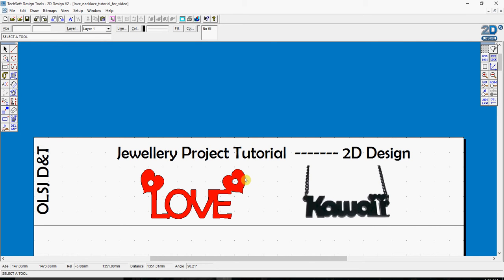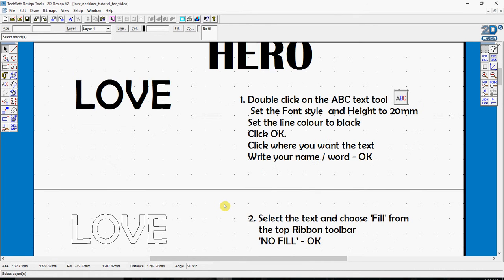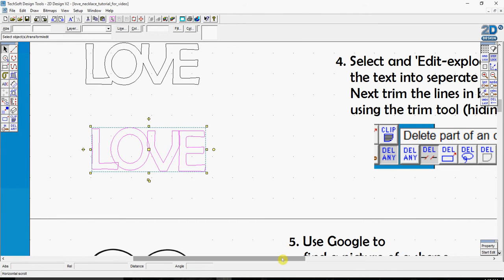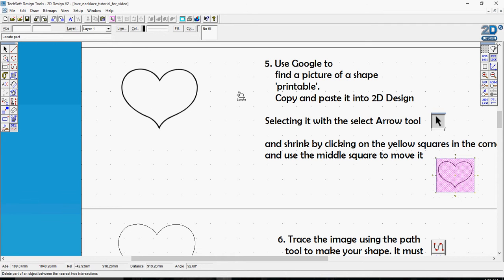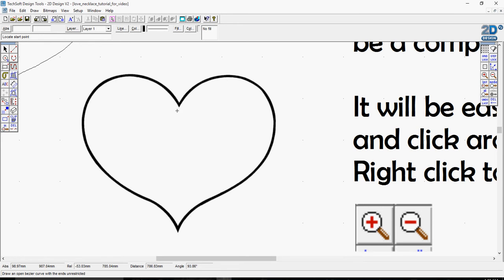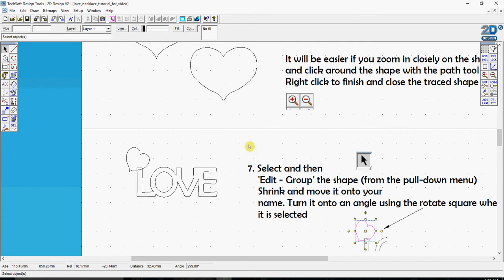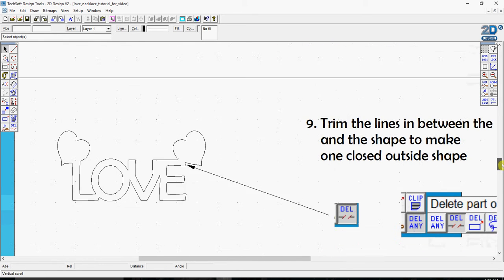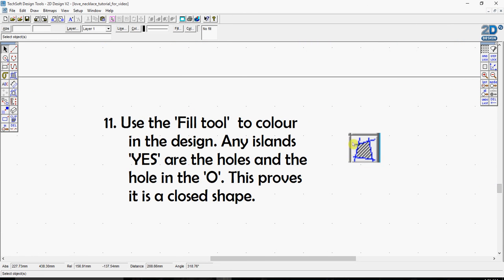video tutorial necklace 2d design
Part 1 of 2 videos showing how to design some acrylic jewelry in 2D design. Used in school to manufacture on a laser cutter